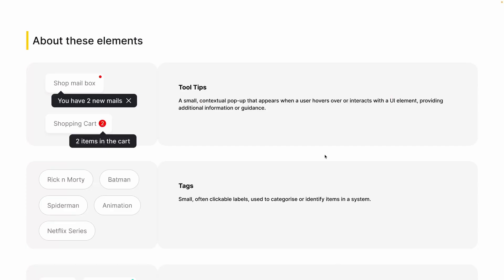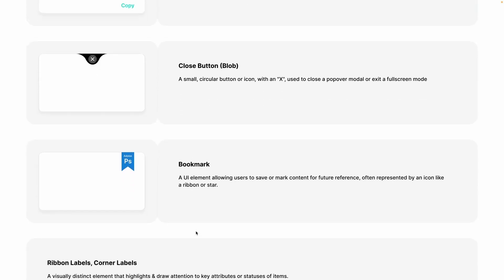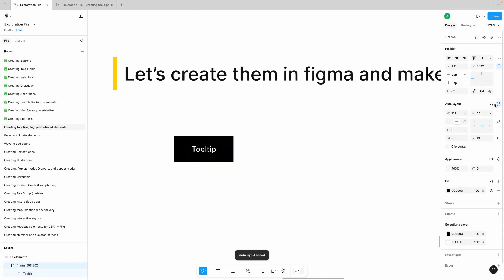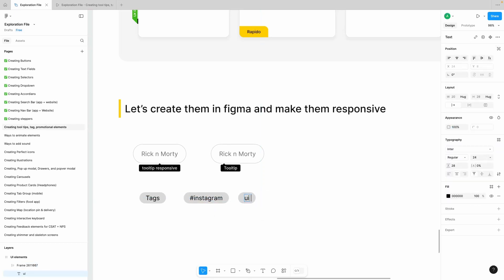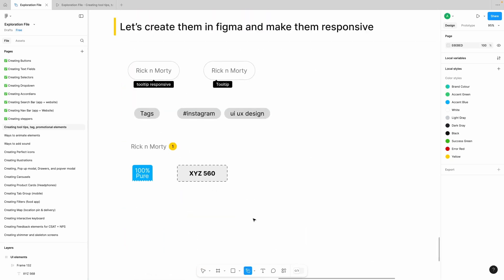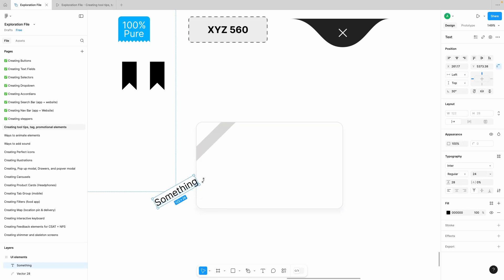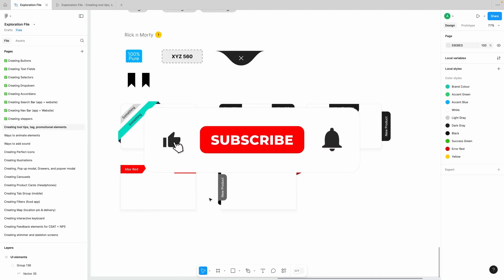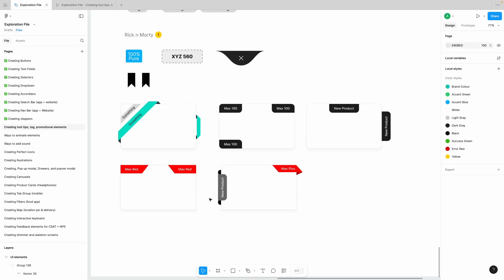How to create tool tips, tags, badges and other elements in Figma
Small or tiny, all element are important in UI design. If you, often struggle with finding these tiny element online, then why not create them in figma, from scratch. This video cover many of such small elements.

[Time Stamp]
00:00 Intro
00:18 About all these elements
03:55 Tooltips
06:15 Tags
06:40 Badges
07:08 Discount label
08:00 Coupon element
08:34 Close button blob
09:16 Bookmark
09:52 Ribbon & Corner Labels

[Keywords]
Figma Tutorial
How to create tooltip
How to create tags
How to create bookmark
Learn FIgma
New Figma updated
Figma Basics
Figma Free course
UI UX course
How to become a UI UX Designer
UX Designer salary